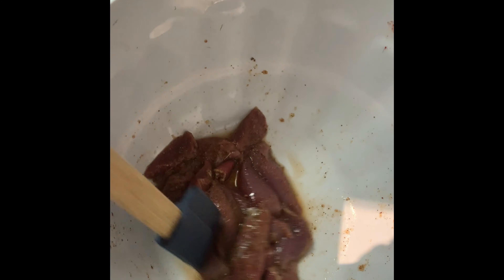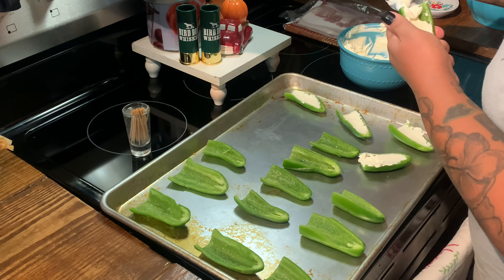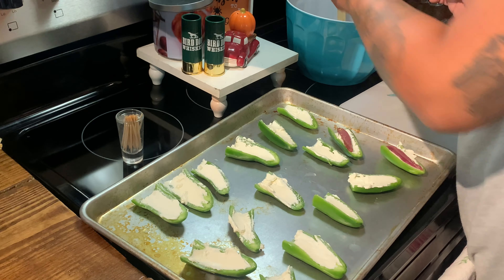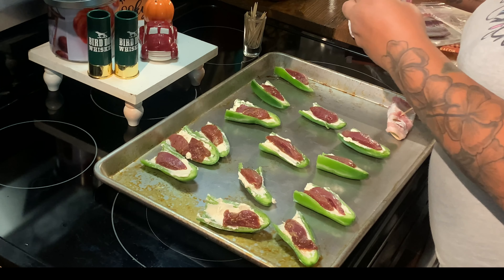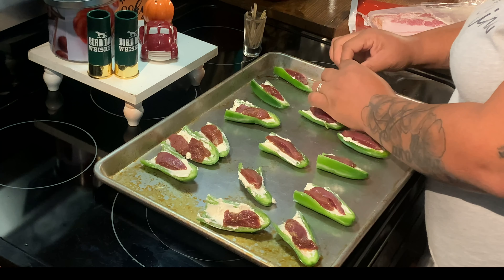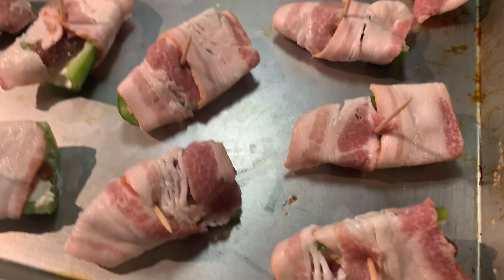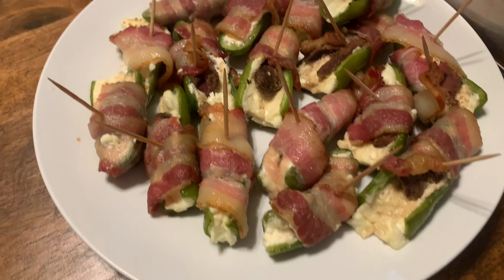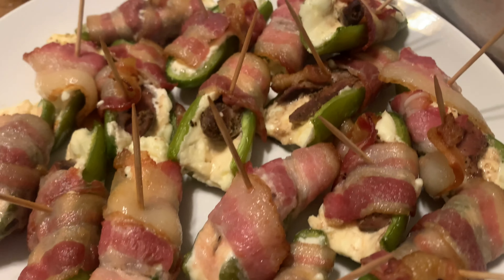Dove jalapeno poppers || Hunting season recipe #1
Hey yall yesterday was the first day of dove season here in NC. I wanted to show yall how we prepare what we got. Hope yall enjoy!